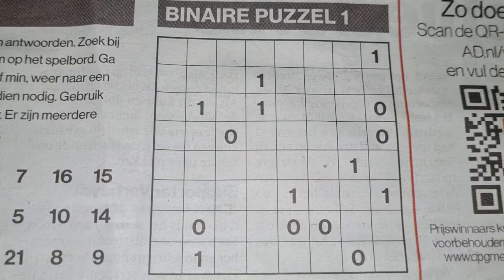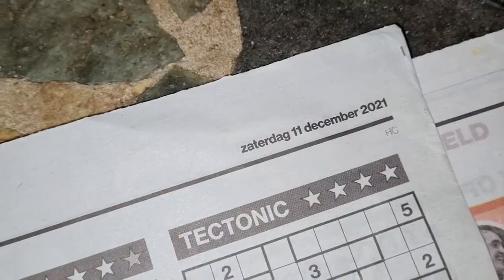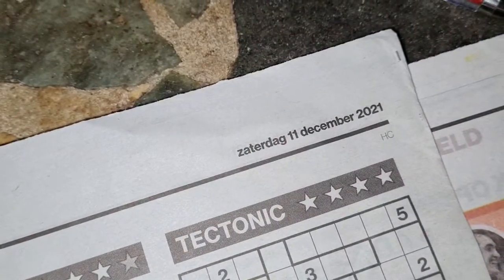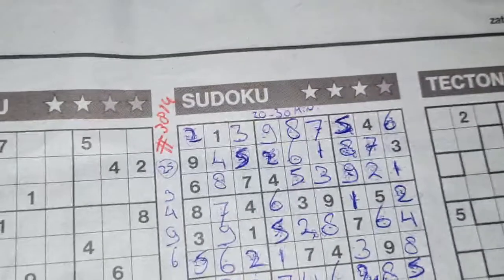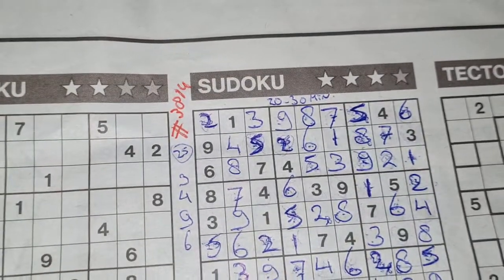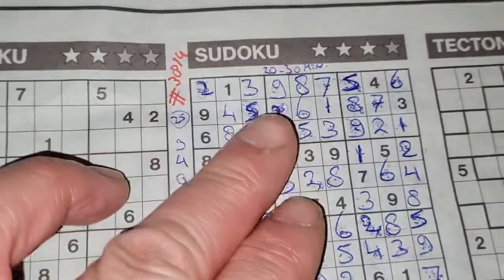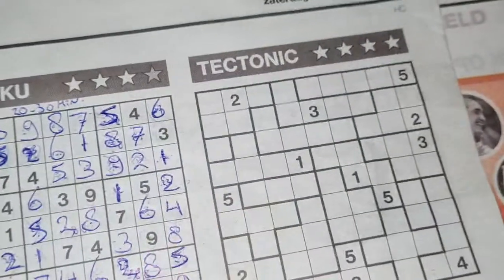(#3815) Saturday. Binary01 Sudoku puzzle. Bonus Extra edition. 12-11-2021 Extra part 2 of 3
6. PDF Link to Tectonic02 Sudoku: